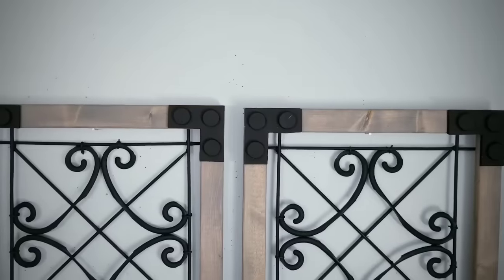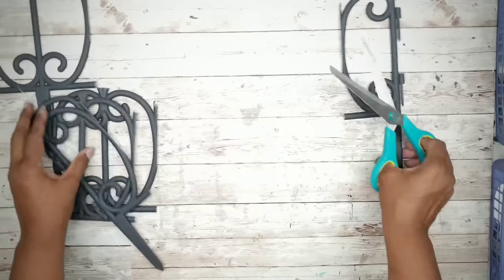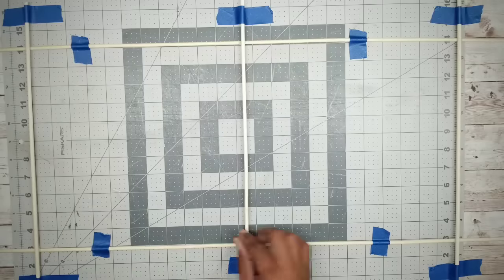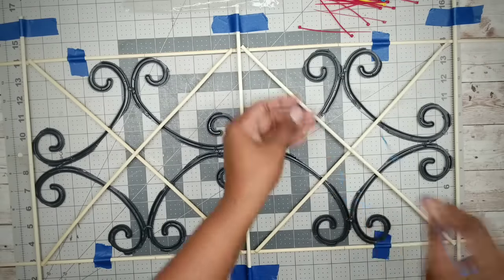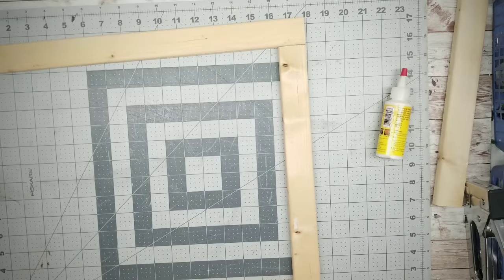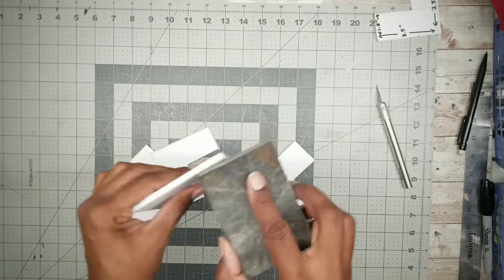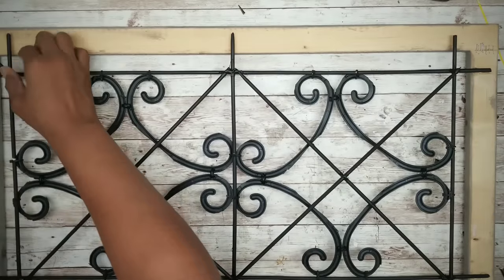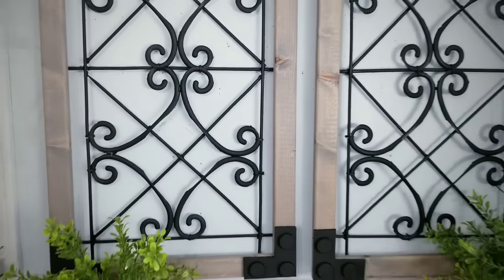DIY DOLLAR TREE Wayfair Inspired Wall Decor | Real Wood | Wrought Iron Look | High End Home Decor!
Hello CraftDee Family! For today’s DIY project we will be creating a look for less using Dollar Tree supplies and other supplies a dollar or less! I have chosen to make a set of these beautiful wood and Iron gate style wall décor pieces from Wayfair, and I will be recreating these by adding my own special touches and using items from the Dollar Tree and wood that is less than a dollar. For your convenience, I have provided the complete list of the supplies and tools used to make these projects below.

Note: I misspoke in the tutorial to adhere the outer wood frame using hot glue, but I demonstrate using wood glue. Please use wood glue for the frame as shown :)

The finished size is 28"H x 16"W

WOOD AND FAUX IRON WALL PIECE:
1 Garden Fence (Dollar Tree)
1 Pack long Bamboo Skewers (Dollar Tree)
Zip Ties (Dollar Tree or Dollar General)
1 1x2x8 Wood Furring Strip (Lowes .98)
Scrap Foam Board (Dollar Tree)
Minwax Classic Gray Stain
12 Bottle Caps or Glass Gems

OTHER ITEMS USED:
Ad Tech Hot Glue Gun
Ad Tech Glue Sticks
Painters Tape
Wood Glue
Grid Cutting Mat
Xacto Knife
(optional) Hot Knife
Porter Cable Jigsaw
18" Pressure Clamps
Krylon Flat Black Spray Paint - Lowes
Apple Black Acrylic Paint